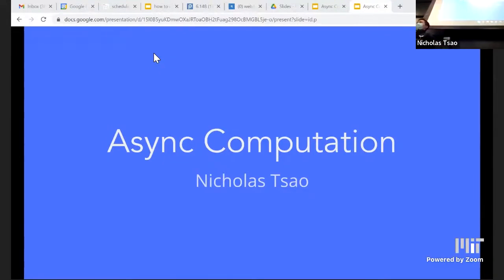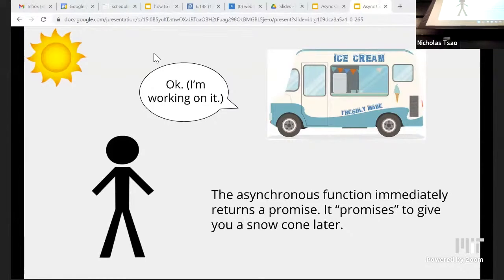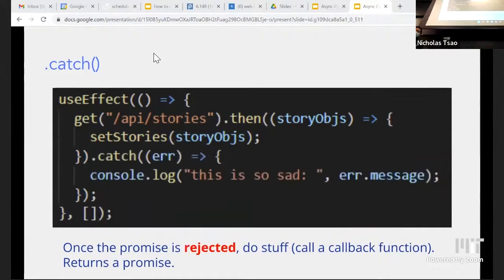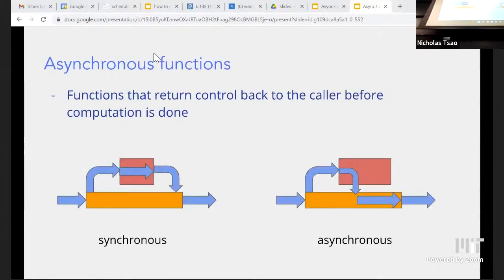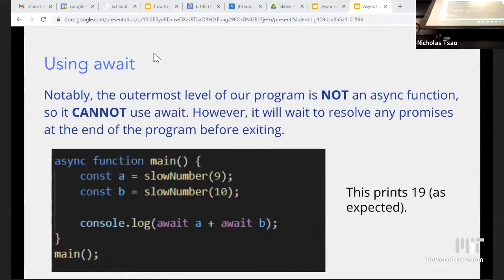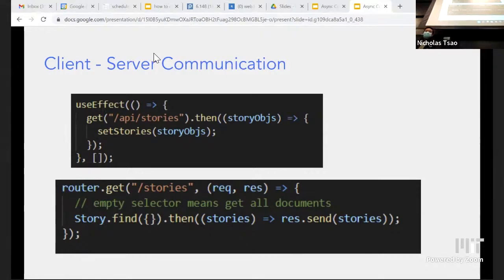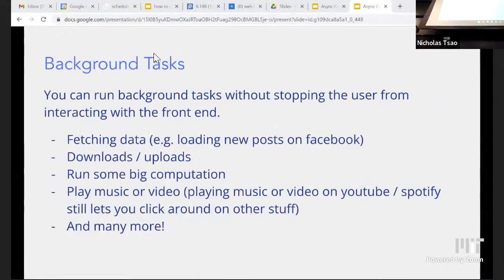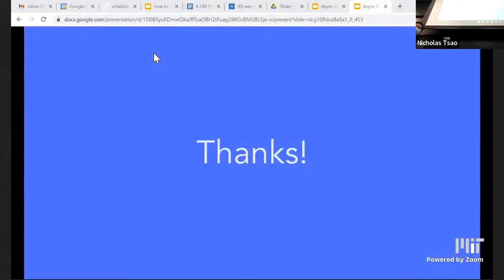IAP 2022 Day 8 - Async Await